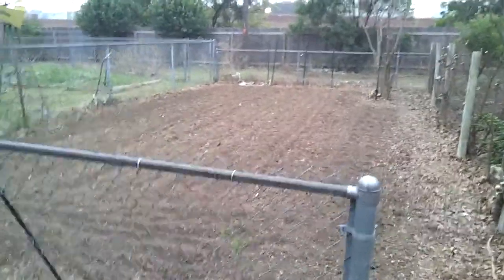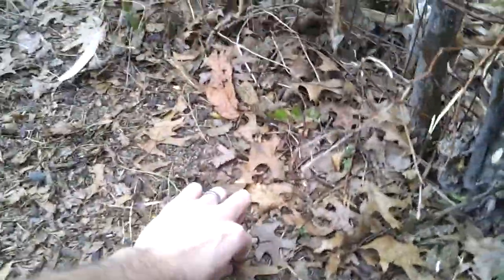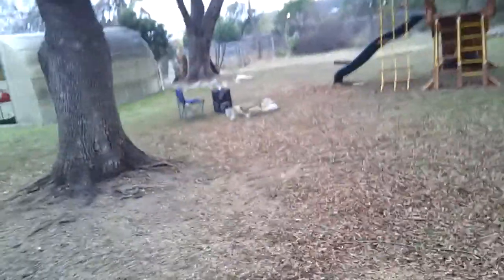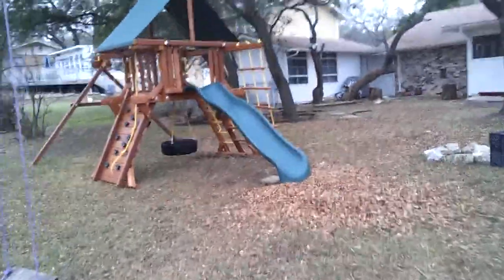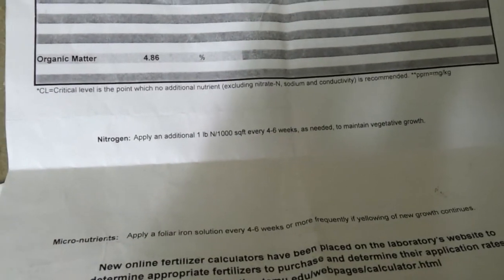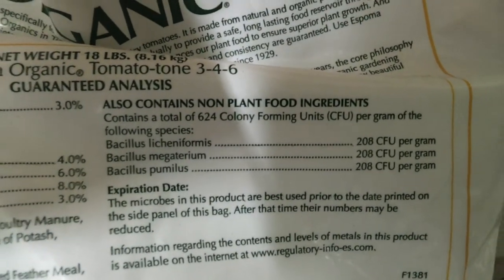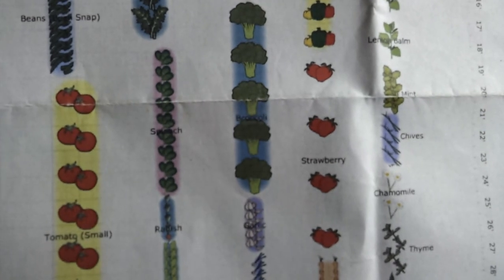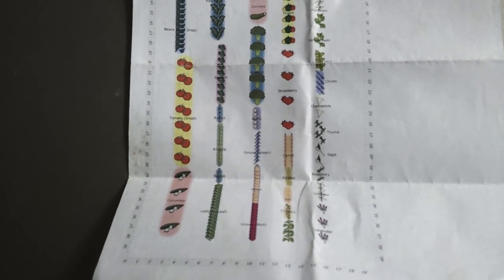The beginning of the Spring Garden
We finally will have our first garden this year!